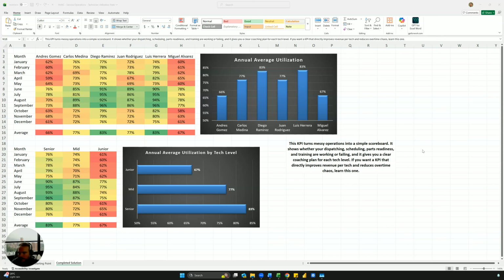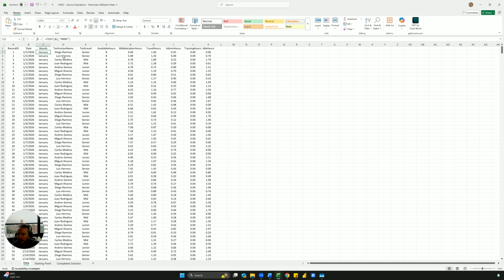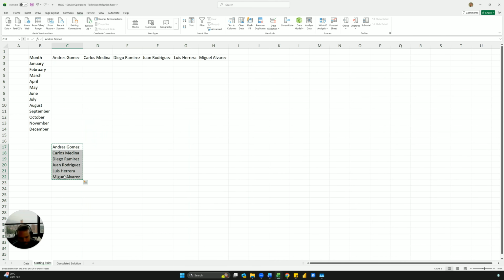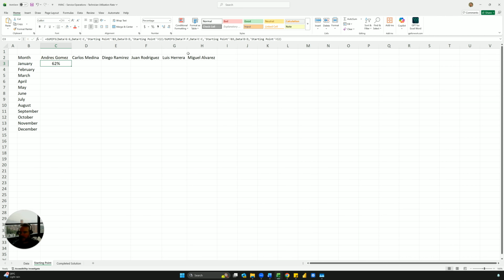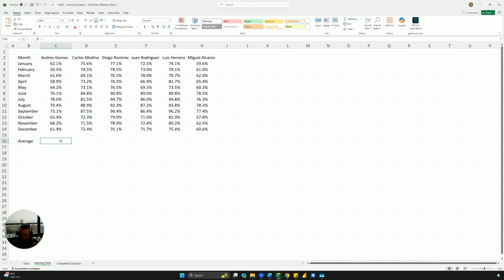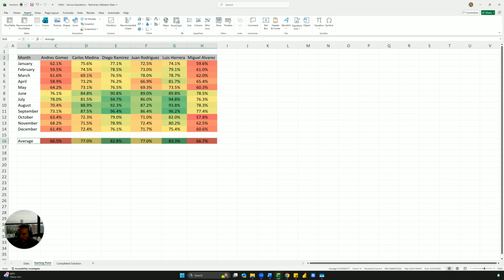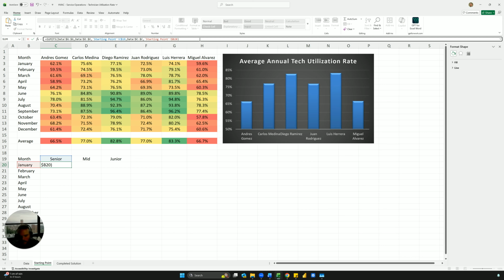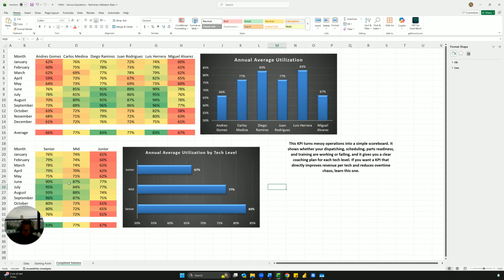HVAC: Technician Utilization Rate Explained | Turn Messy Ops Into a Scorecard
Technician Utilization Rate is one of the fastest ways to turn messy operations into a clear scorecard.

In this video, I show how to calculate utilization using billable hours divided by available hours, then break it out by month, by technician, and by technician level. You will be able to see whether dispatching, scheduling, parts readiness, and training are helping performance or holding it back.

This KPI can improve revenue and reduce costly overtime when you manage it correctly.

If you want the file used in this video, you can download it